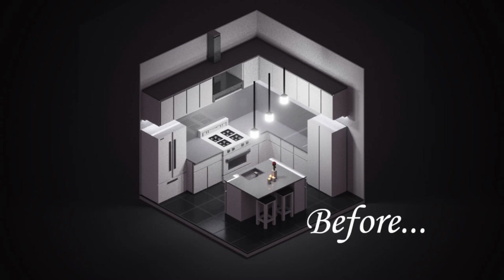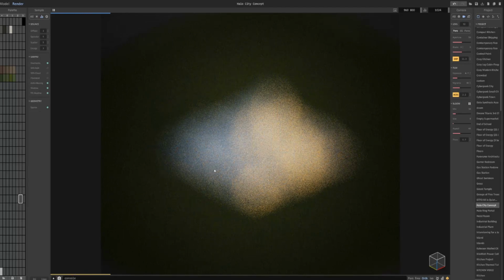MagicaVoxel Tutorials: Depth of Field Effect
Here I will show you how to create a depth of field, or tilt shift, effect in MagicaVoxel!